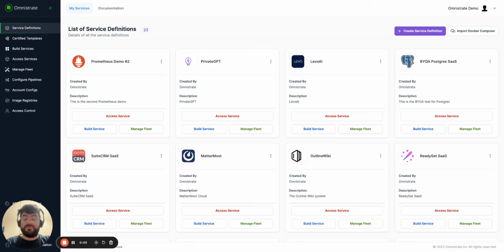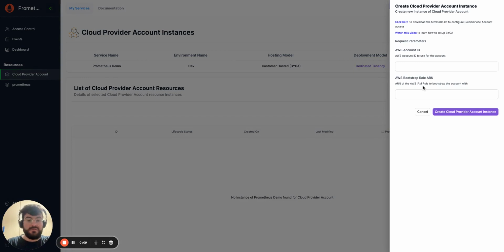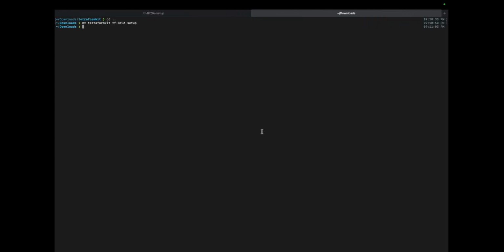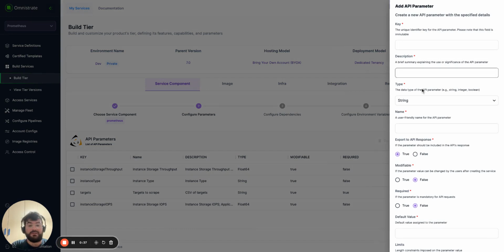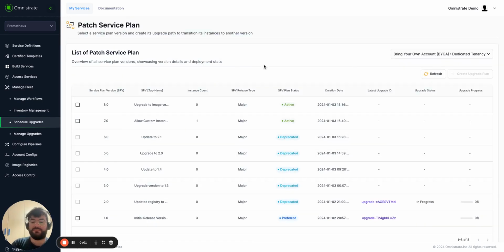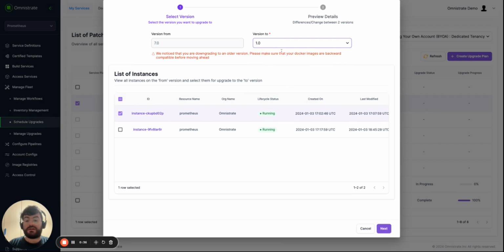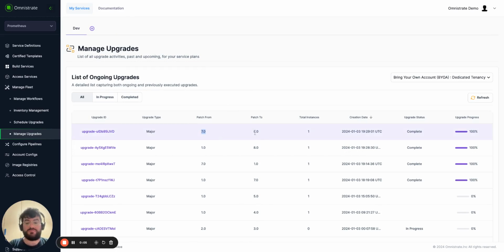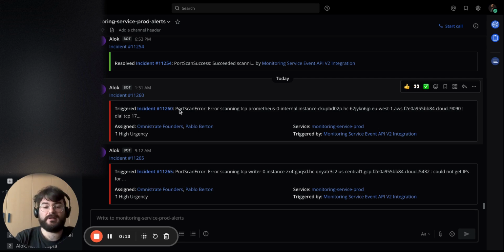Omnistrate - Prometheus BYOA Demo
This video walks you through deploying a PostgreSQL BYOA (Bring Your Own Account) SaaS from scratch. Learn how to set up, configure, and launch a fully managed Postgres service using your own cloud account with Omnistrate.

On this channel, we share:
🔹 Product demos